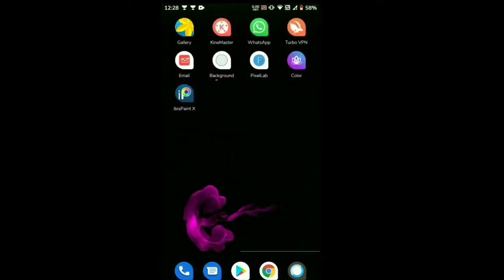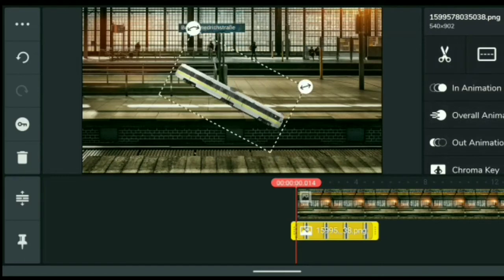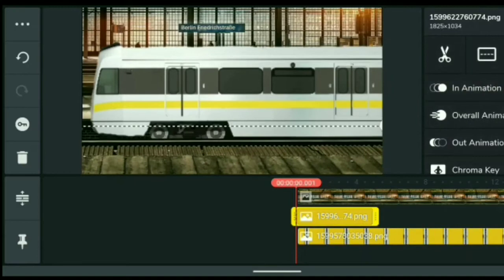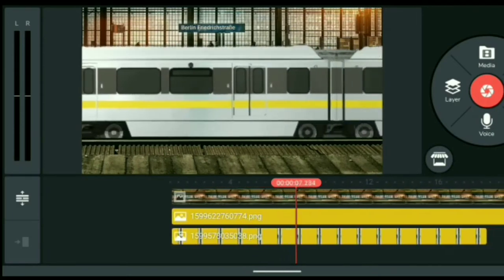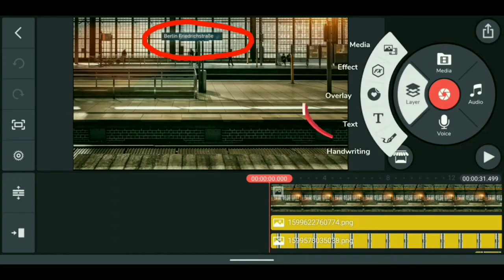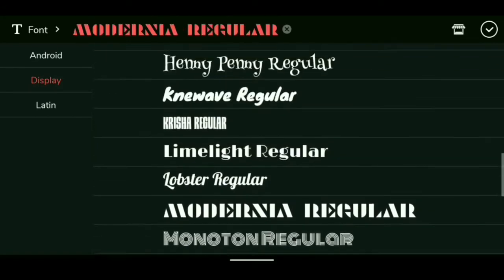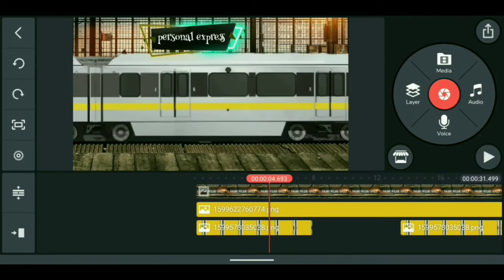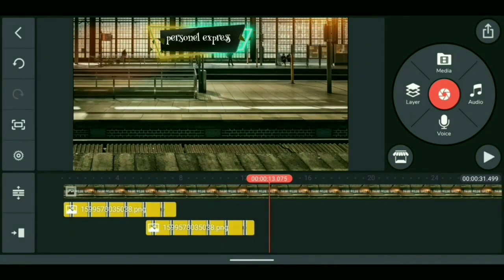Kinemaster Tutorial.Creating train animation using kinemaster app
Hello friends✌🏻 welcome to this chhanel. In this video we have brought an idea which will definately help you to create a moving train illusion . Usually this is used when we wish to show names of various special chief guests or trustees or directors who are invited ,to show some gratitude for their work and responsibilities.
Also this work can also be used as an introduction.

Download Links for all the stuffs used in this video

link for train PNG image

link for platform PNG image

link for final animated train video